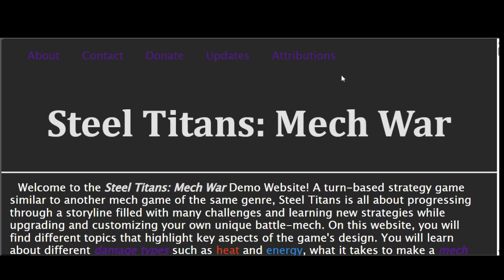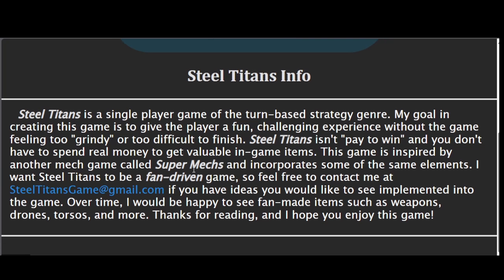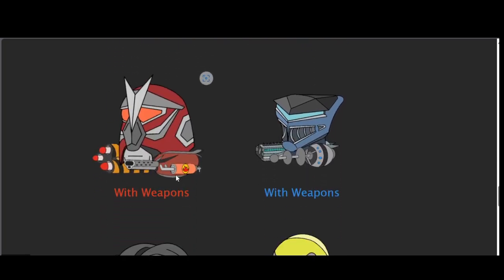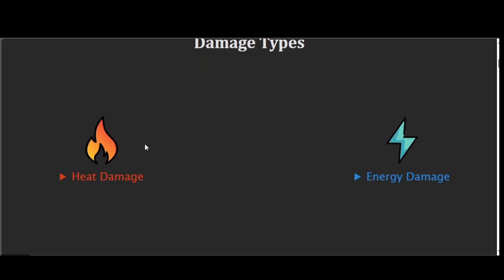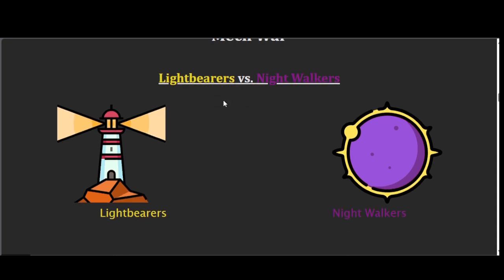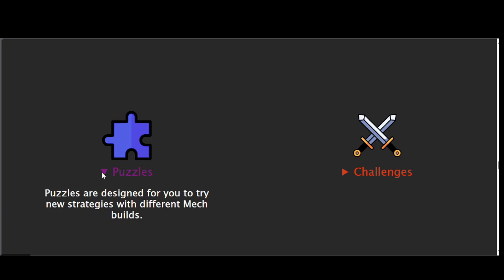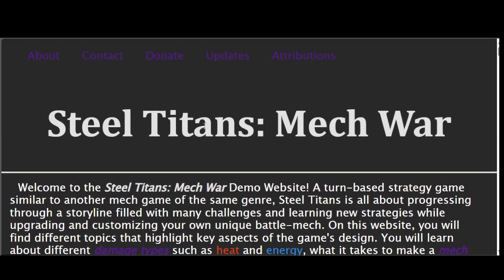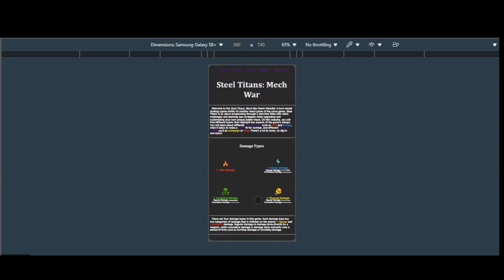My First Website! - Steel Titans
This is my first website hosted on Netlify. Its purpose is to advertise a game idea that I'm working on.

If you are interested in my original game Knights vs. Knaves, you can view it here: